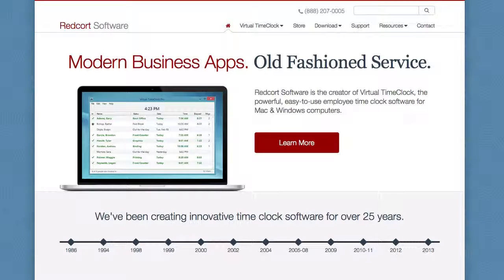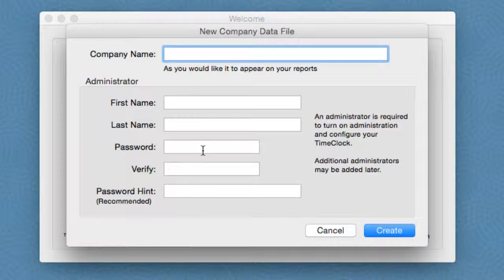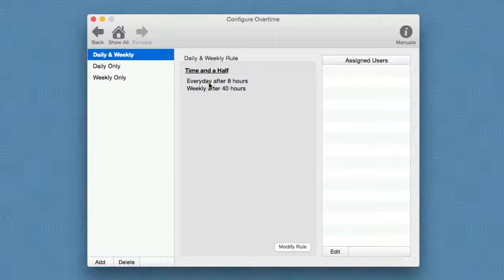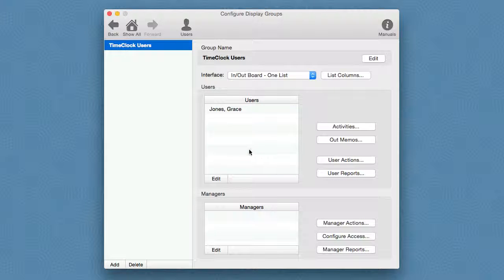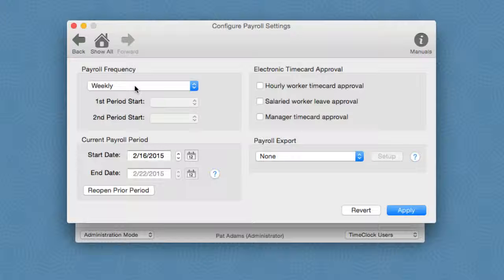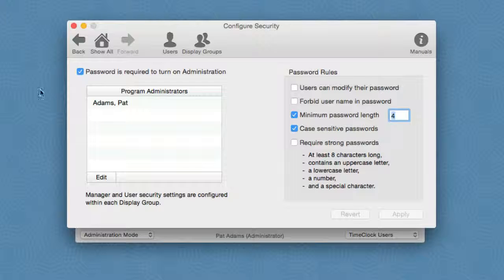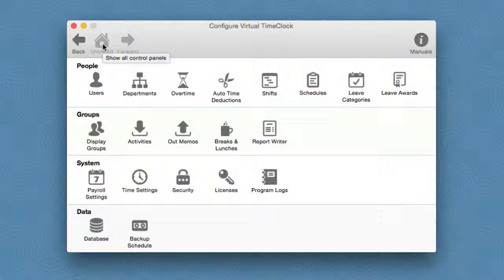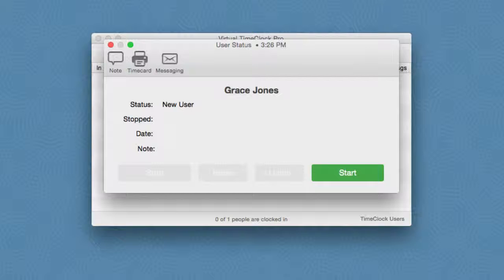Installing Virtual TimeClock 15 Pro Edition on Mac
This video will show you how to install Virtual TimeClock 15 Pro Edition software on a Macintosh computer. The Pro Edition offers advanced time clock features for an unlimited number of employees from a single computer workstation.